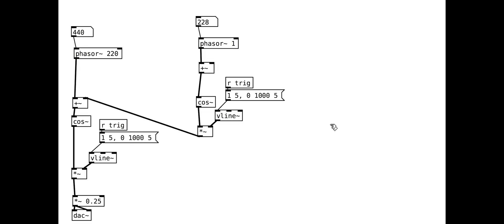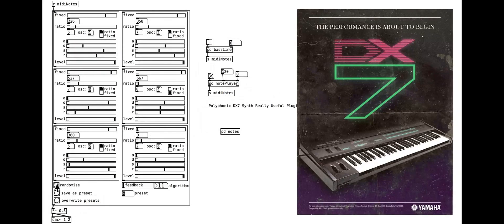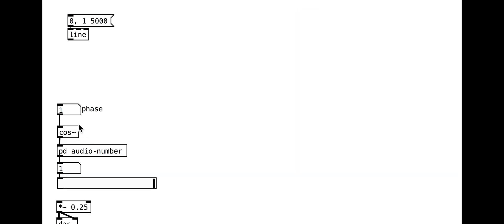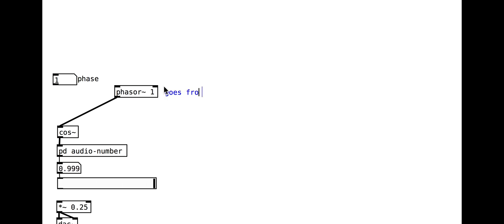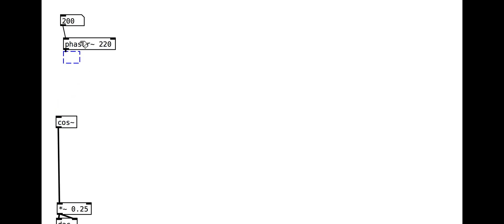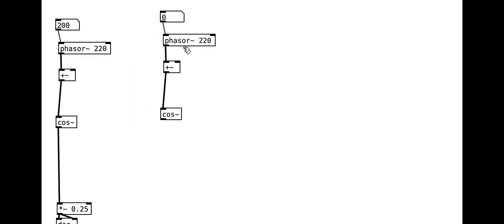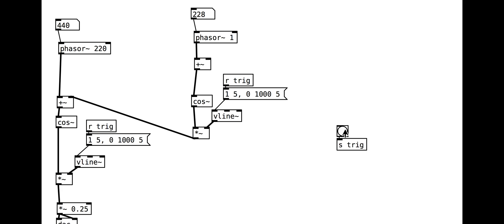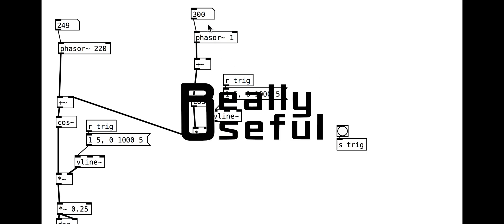PureData tutorials - rich synthesis (15) - DX7 Phase modulation 1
In this fifteenth tutorial, we look at simple, modular, phase modulation, in preparation for creating a DX7-like synth.